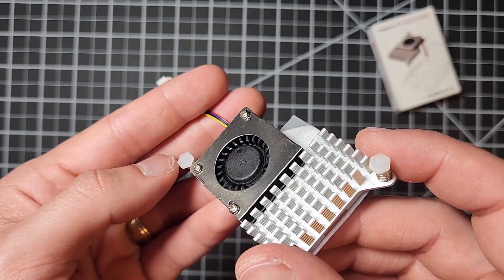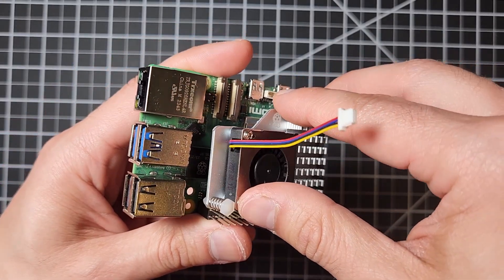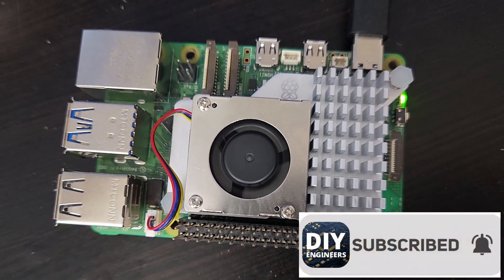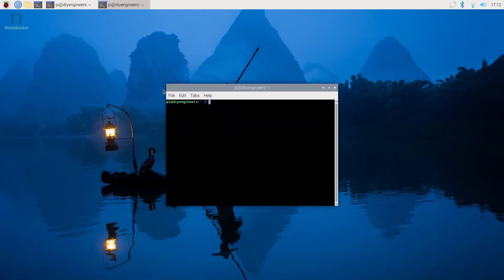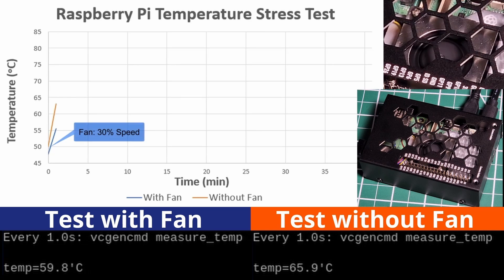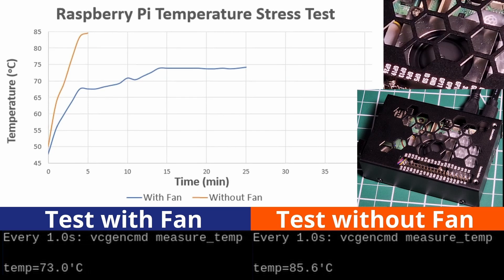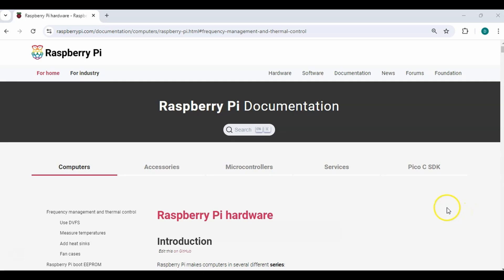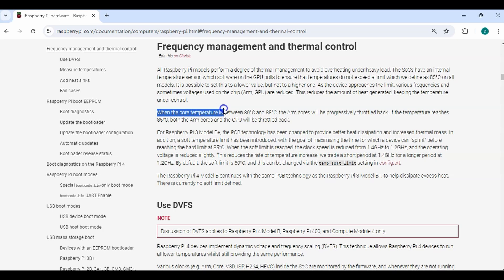Your Raspberry Pi needs an active cooler!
In this video I go over why your Raspberry Pi needs an active cooler, how to install it on the Raspberry Pi 5, and a test comparing performance with and without a cooler.

Raspberry Pi 5 Active Cooler
Raspberry Pi 5 8Gb
Raspberry Pi 5 Case for IO & Camera Access
Raspberry Pi Camera Module V2
Raspberry Pi Ribbon Flex Cable